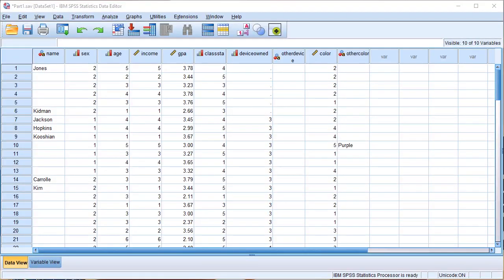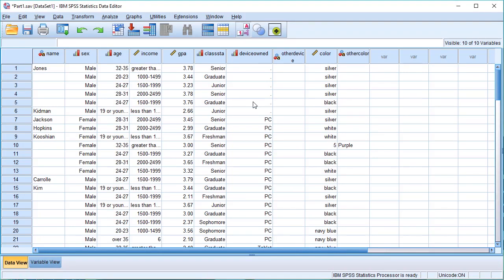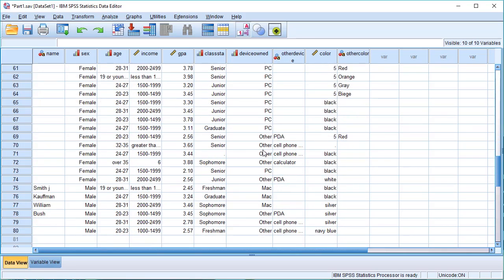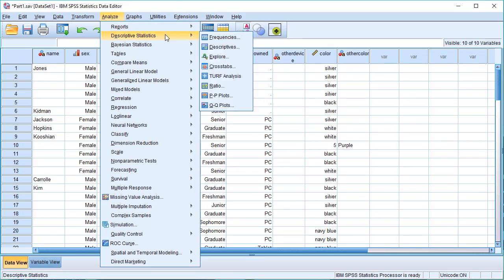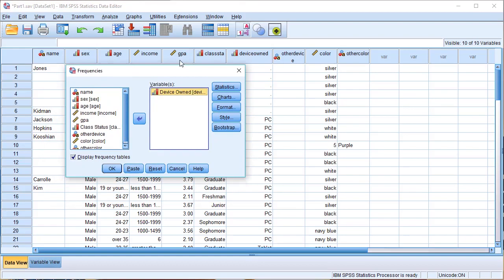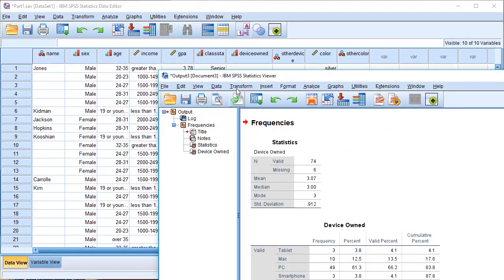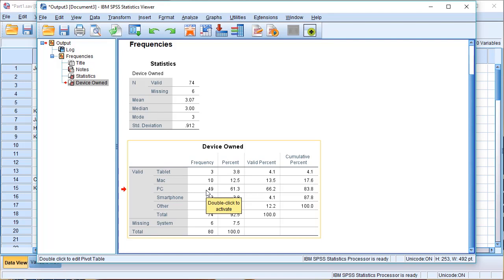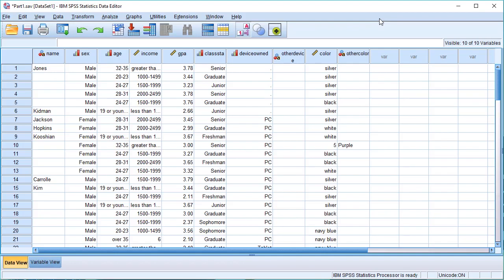SPSS Bangla Tutorial 👉 Frequency Analysis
#1 SPSS stands for Statistical Package for the Social Sciences.

#2 This program can be used to analyze data collected from surveys, tests, observations, etc.

#3 It can perform a variety of data analysis and presentation functions, including statistical analysis and graphical presentation of data.

#4 Data analysis is a process of inspecting, cleansing, transforming, and modeling data with the goal of discovering useful information, informing conclusions, and supporting decision-making.

#5 Is used in different business, science, and social science domains.

#6 In today's business world, data analysis plays a role in making decisions more scientific and helping businesses operate more effectively.